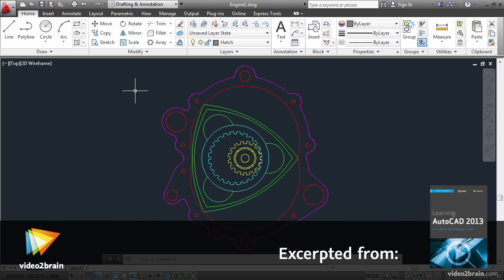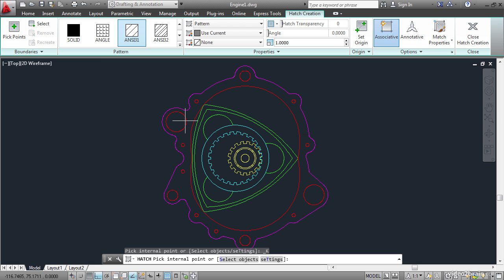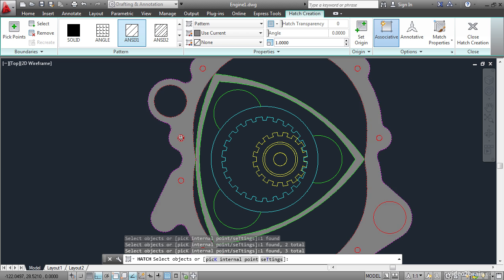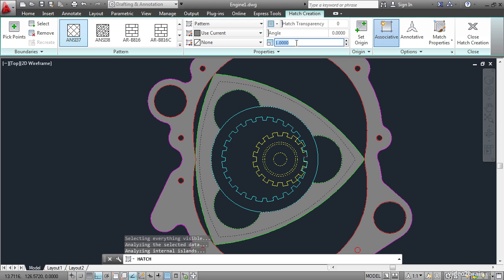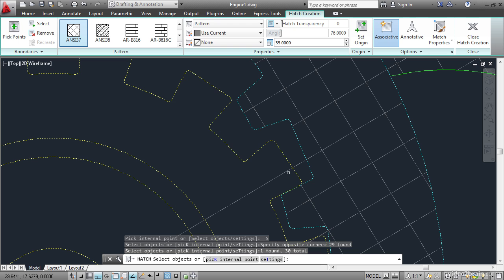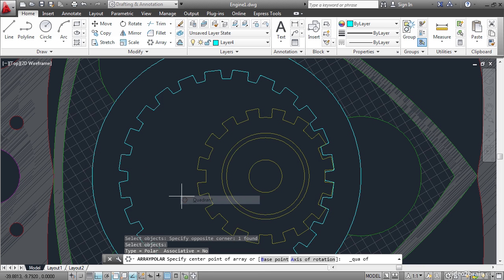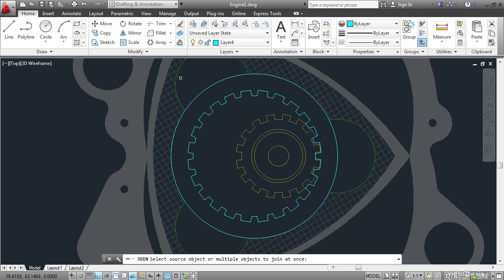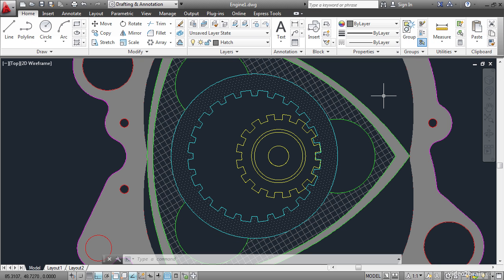Creating Hatch Patterns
In this free lesson from video2brain's course, Learning AutoCAD 2013, Scott Onstott creates a number of hatch objects in this lesson by picking internal points and manually selecting boundary edges. You will also adjust object properties while creating some of the hatch objects. For more information on this course, please